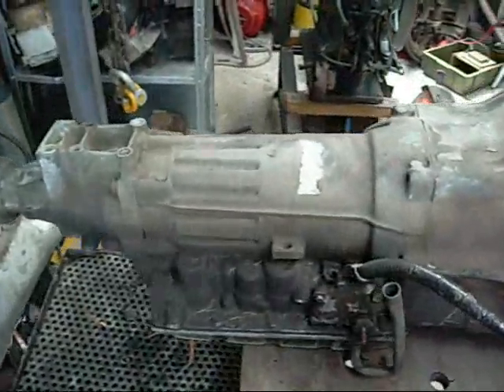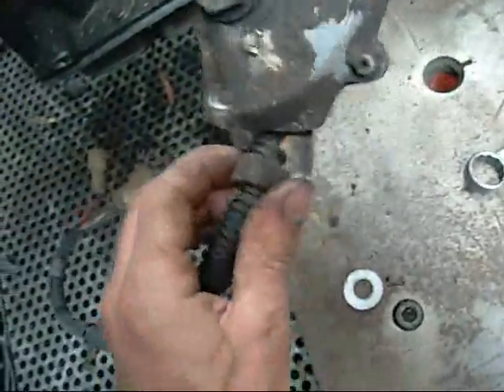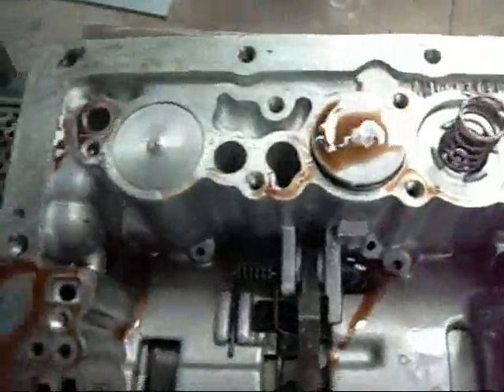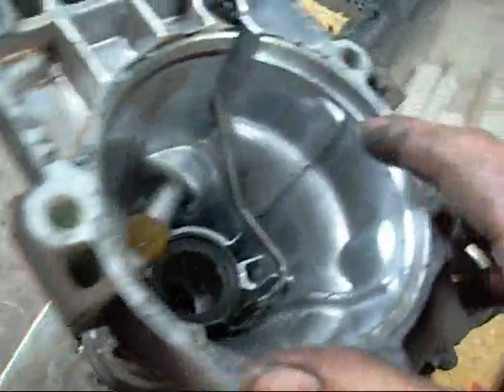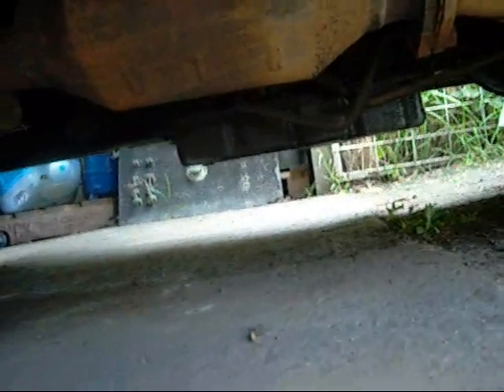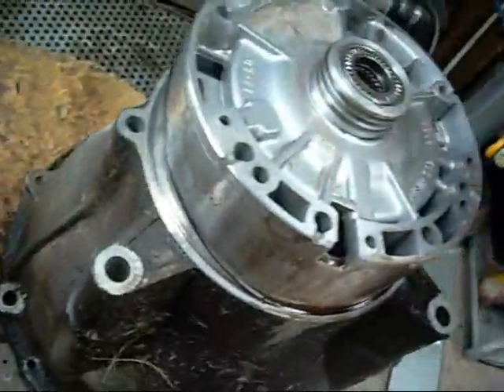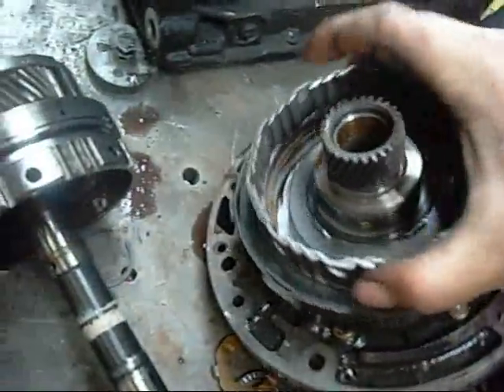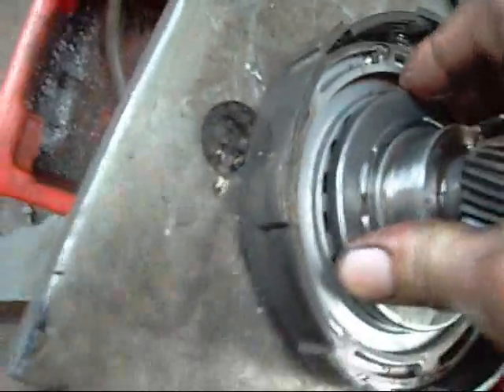Toyota Hiace Minivan Auto Trans Examination Pt1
The thing I call a oil pressure switch is the Overdrive solenoid, it allows the transmission to go into 4'th gear